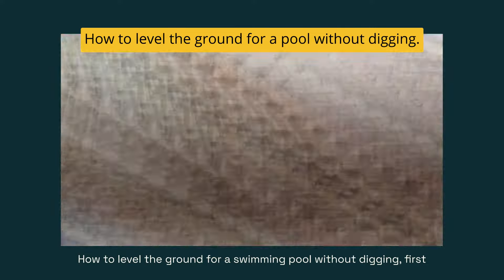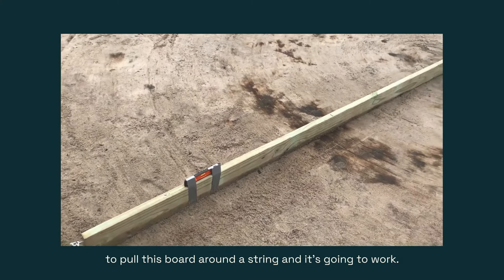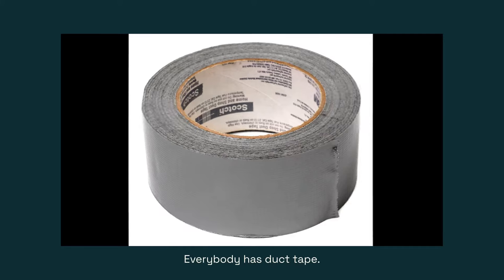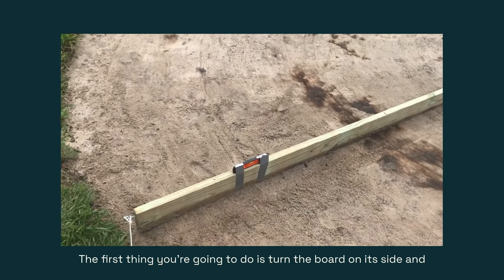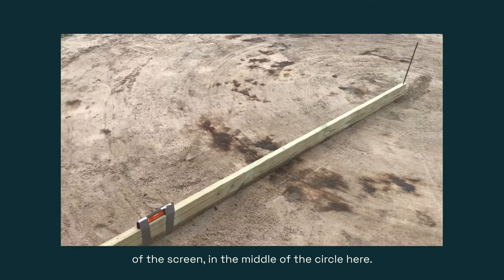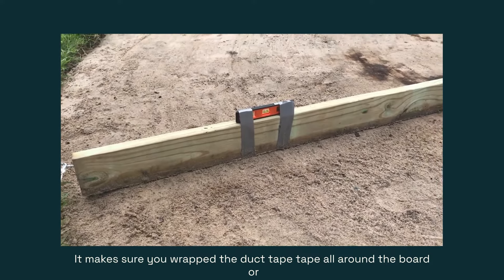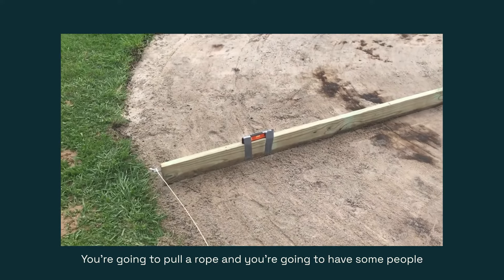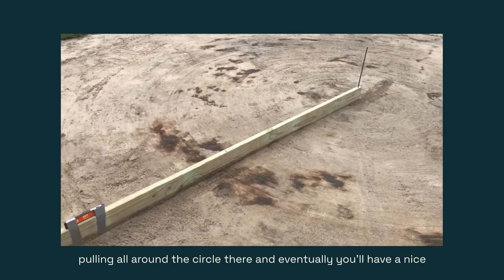Level the Ground for a Pool - No Digging (A step by step guide)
This video explains carefully how to level the ground for a swimming pool with no digging. *Please note- this is a shorter and remixed version of my OWN video that I posted on this same topic a while back. This version also has built-in subtitles.

How to Level the Ground for a Pool Without Digging - (A Helpful Step by Step Guide)